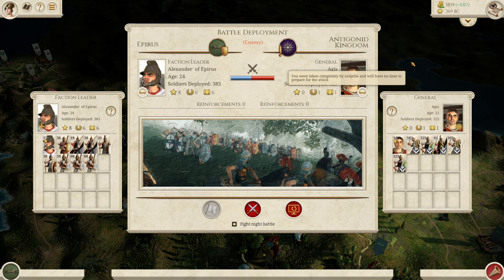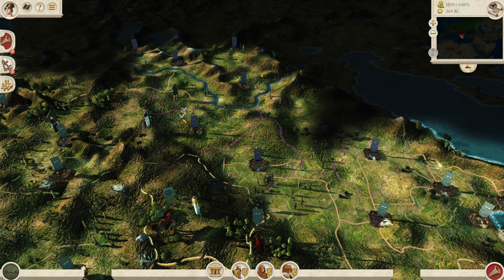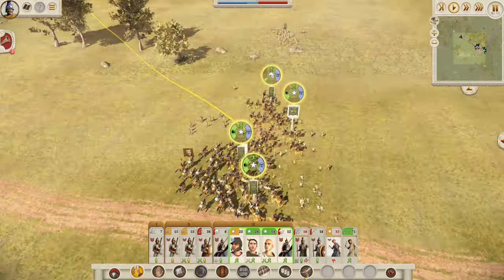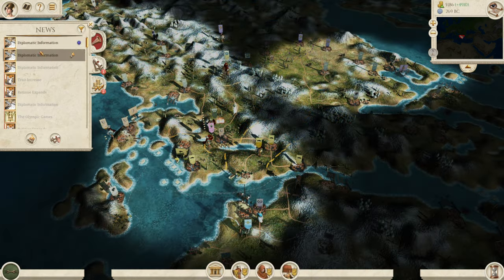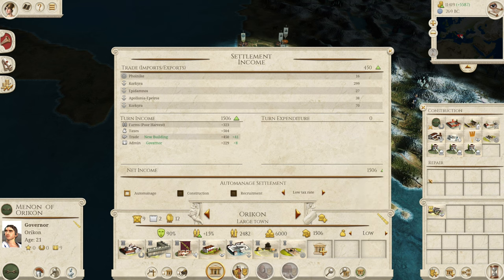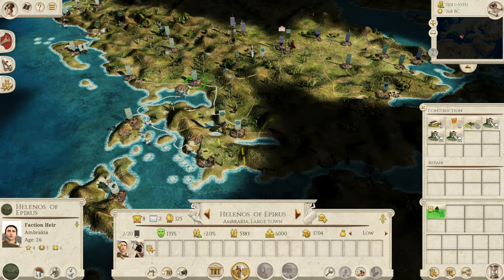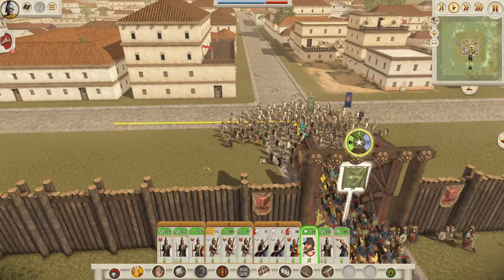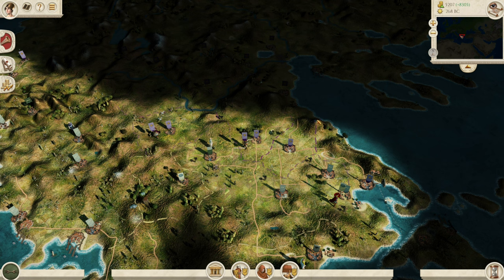AN ANTIGONID AMBUSH! - Let's Play RTR Imperium Surrectum v0.6 - Epirus Campaign - Episode #2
Finally a new campaign in RTR Imperium Surrectum. This one we'll be playing as Epirus trying to blitz the Antigonids! In Episode 2 we get ambushed by Macedon and attacked by the Acarnanians.

MORE RIS CONTENT!

In this version you will find, among many other things:

32 Playable factions, including 11 brand new ones: Baktria, Epeiros, Achaian League, Aitolian League, Athens, Syracuse, Rhodes, Massalia, Kyrene, Boiotian League & the Saka!
A brand new recruitment system focusing on homeland and development: your homelands start off with easier recruitment options, but as you expand and build annexation, you must now build up your barracks, stables and ranges to access their respective units. This is a WIP and not final.

00:00 Intro
00:30 Ambushed By Macedon!
7:05 Campaign Map
11:00 The Defence of Ambrakia!
17:20 Campaign Map
24:20 The Siege of Stratos
26:15 Campaign Map
44:35 An Assault on Trikka
52:55 Campaign Map
55:00 Subscribe, Like and Comment!

Players can now expand their armies and experience 16 additional factions that were previously locked, giving a grand total of 38 playable factions. In a first for Total War, you can now take your favourite faction to battle